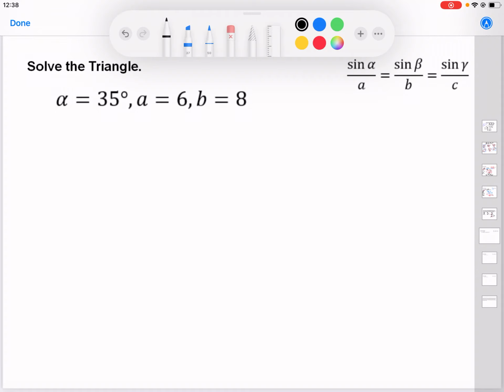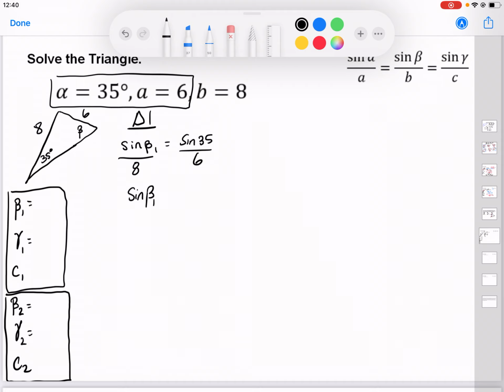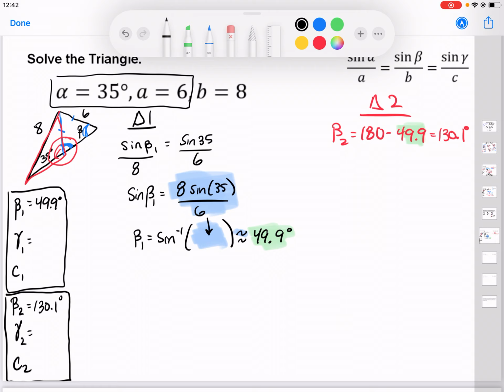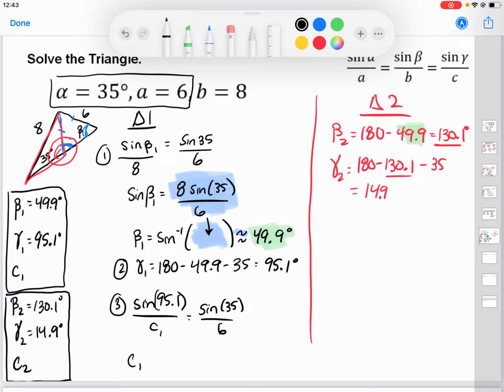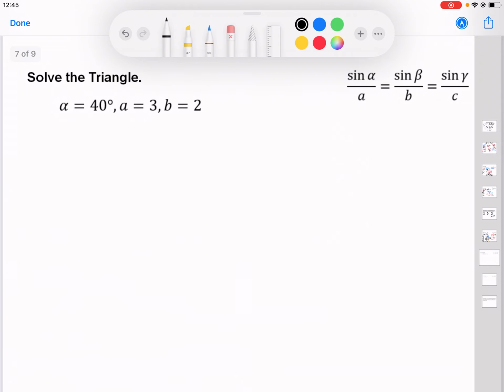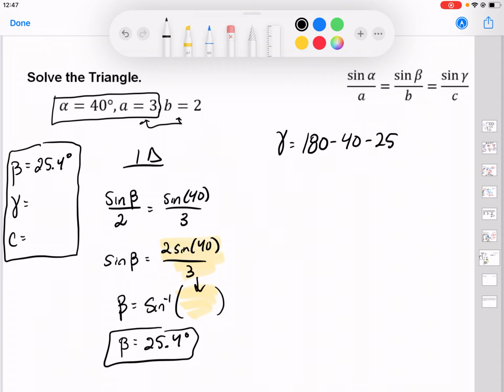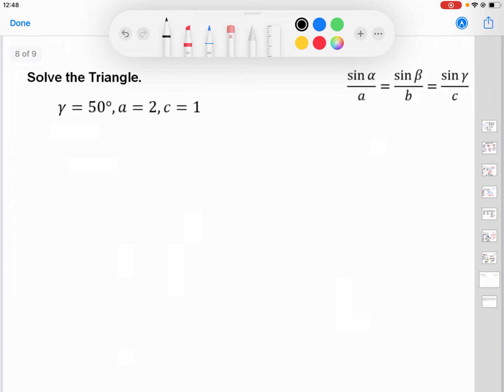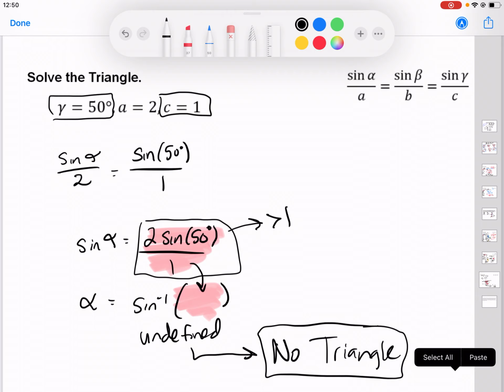M3H - Lesson 7.4c